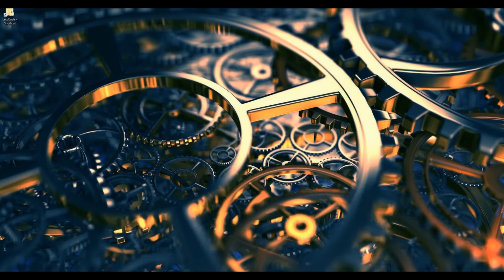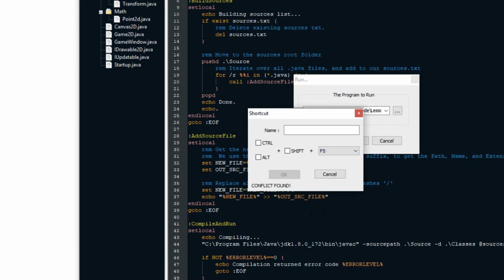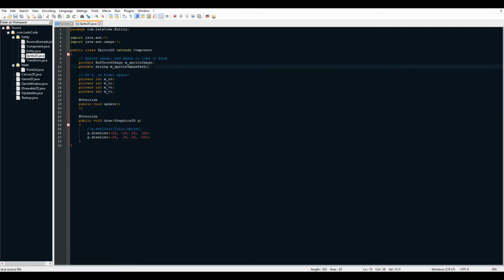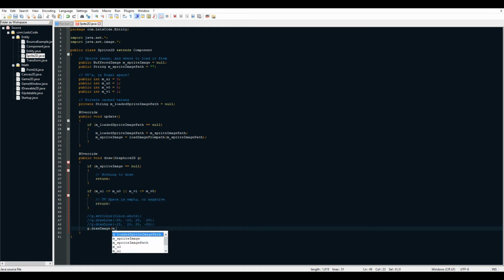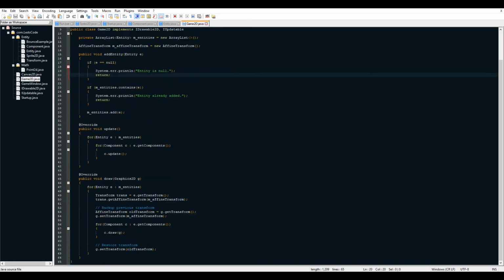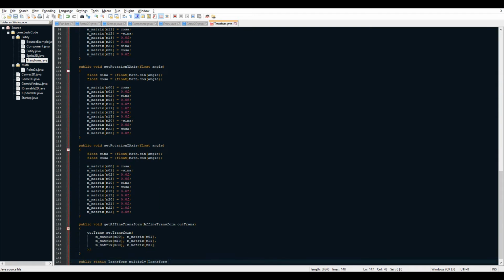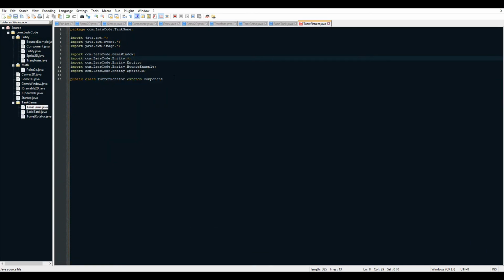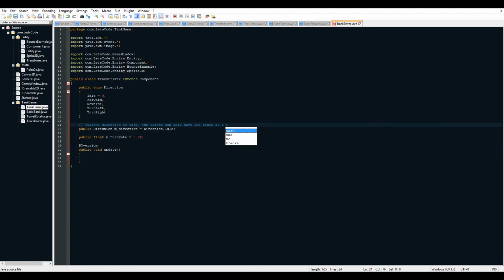LetsCode Java Ep04 - Our First Game Character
Learn to Code for beginners, in blazing fast-forward.
Step by step guide from the command console to games dev.

In this episode, we create and animate our very first game character.
We add some sprite rendering, convert our Entity list into a full scene tree,
and we flesh out the game engine with some Matrix math.